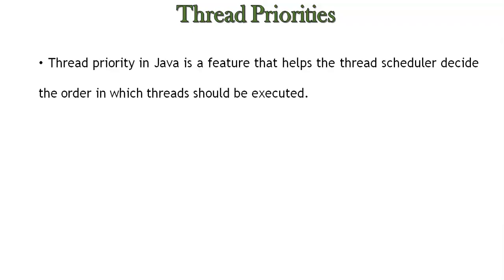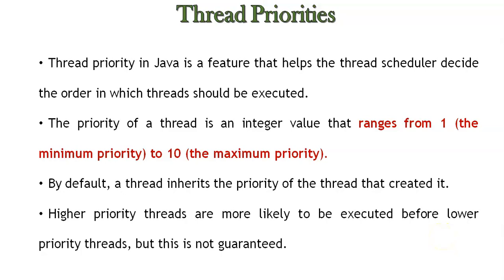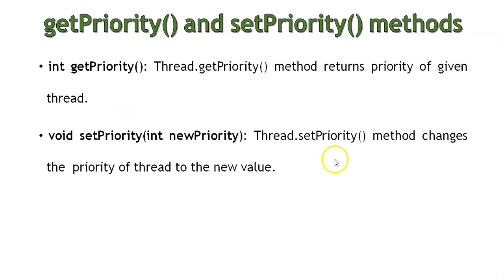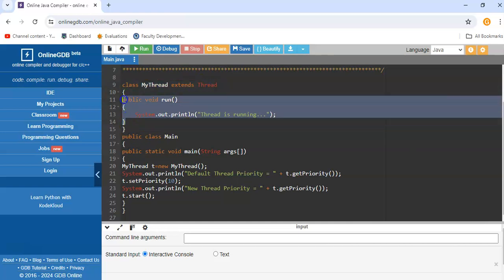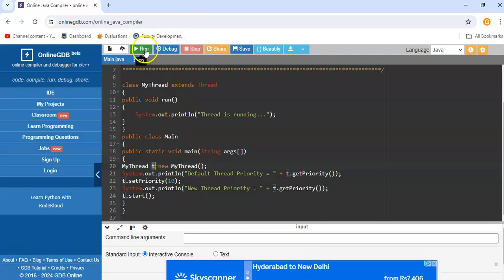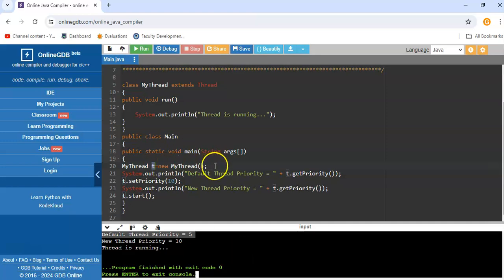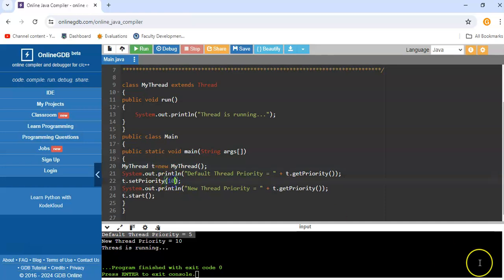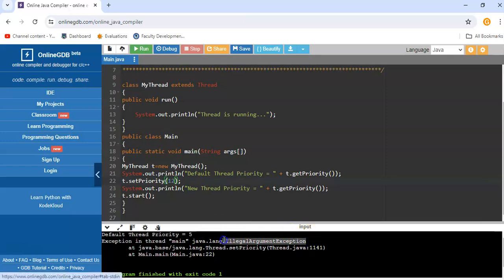Thread Priorities |Java Programming, Mrs. J. Geetha Priya, AP/CSE, RMDEC